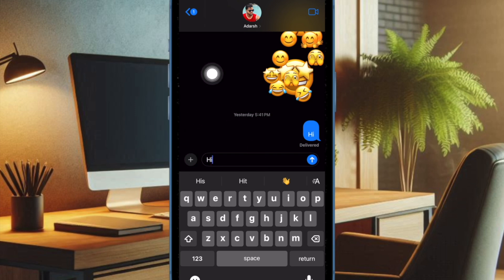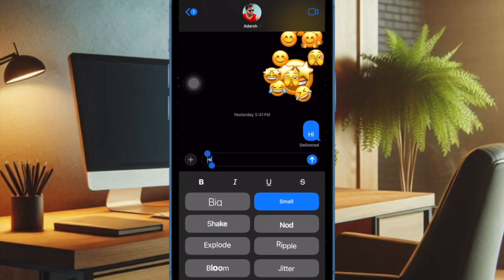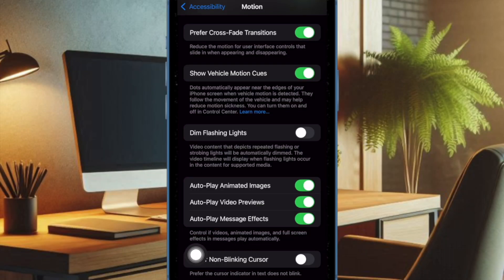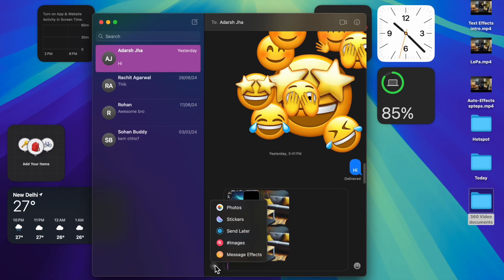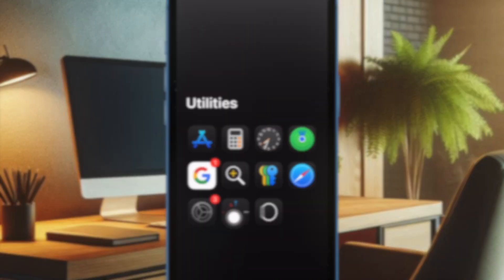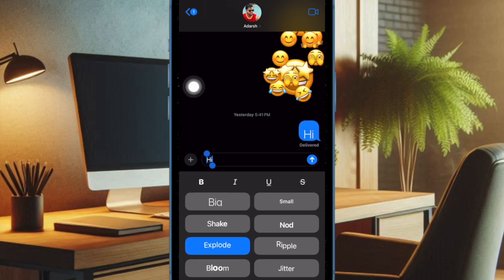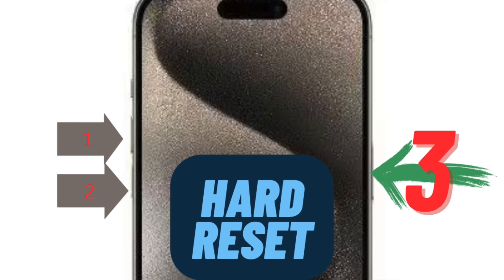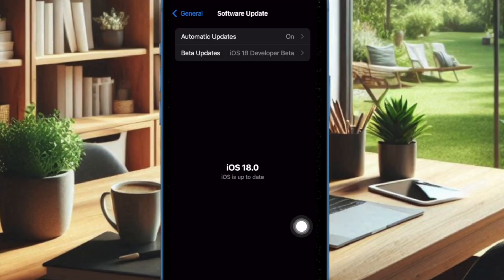5 Tips to Fix iOS 18 Text Effects Not Working on iPhone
In this hands-on guide, we've discussed the 5 reliable tips to fix the text effects not working in the Apple Messages app on iPhone in iOS 18. Let's get started!